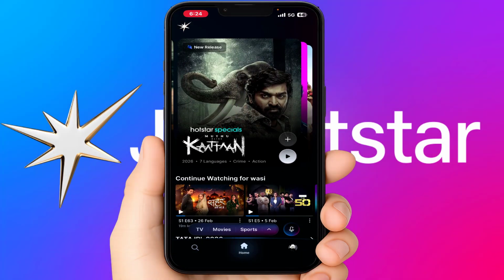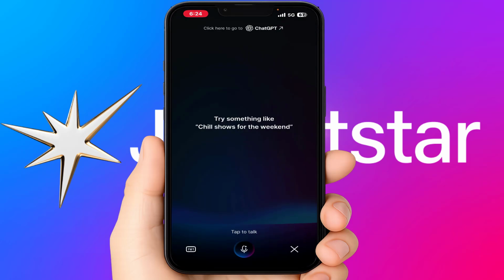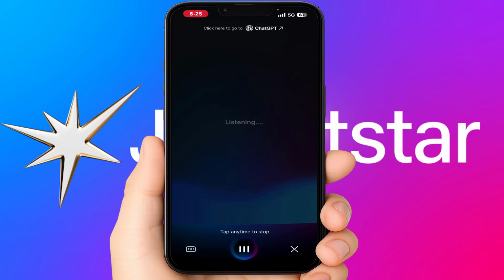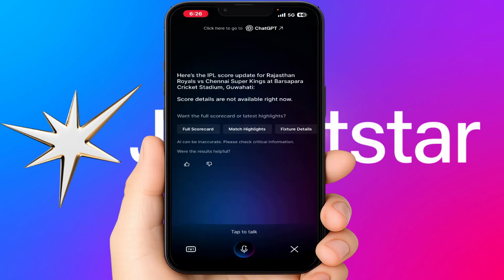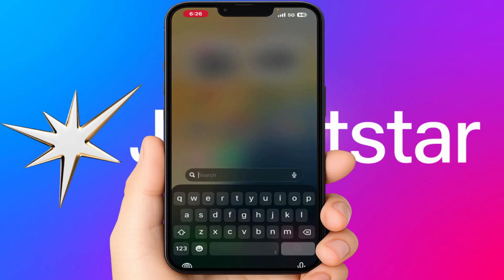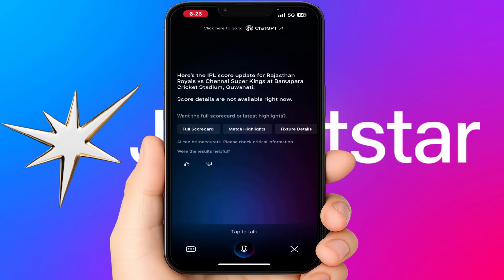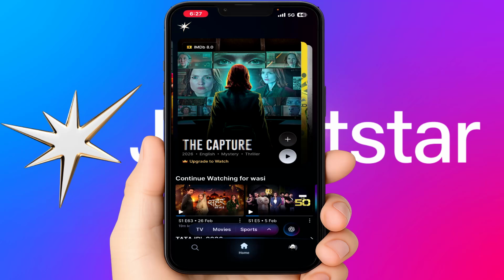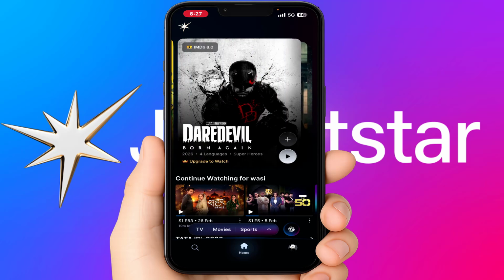ChatGPT in JioHotstar? New AI Feature Explained (2026)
JioHotstar New Update 🔥 AI Assistant Feature Explained

Have you Noticed a New ChatGPT-Like Option Inside the JioHotstarApp? We Explain What this New Option is, How it Works & How to Enable itWhether it’s Actually ChatGPT or Just an AI-Based Recommendation System. Watch Till the End for a Full Breakdown & Real Demo.